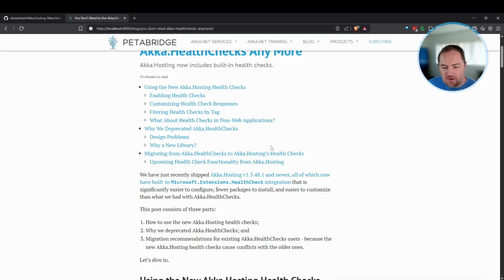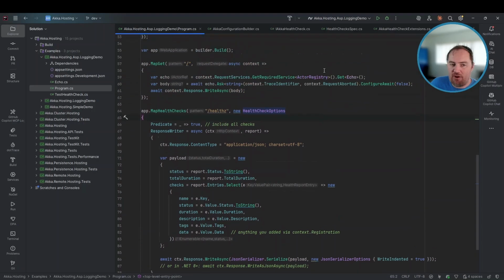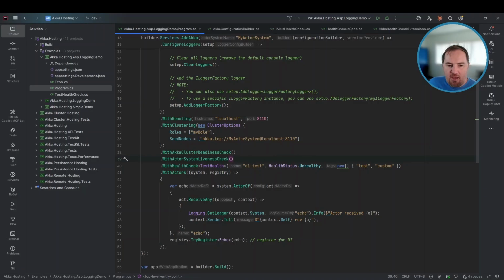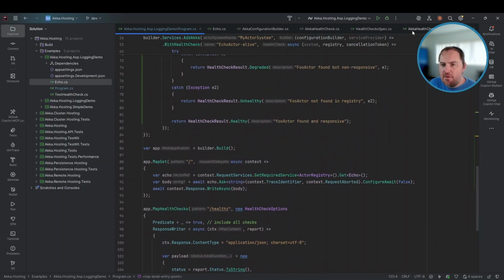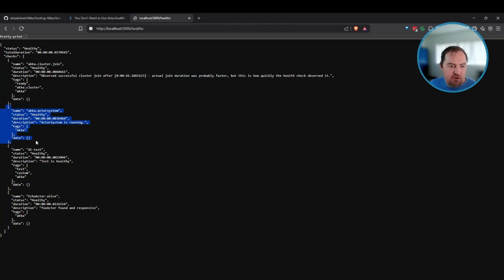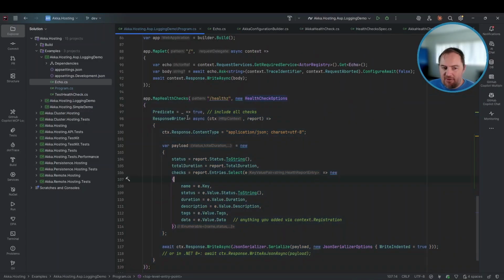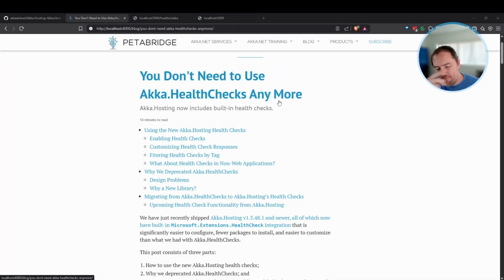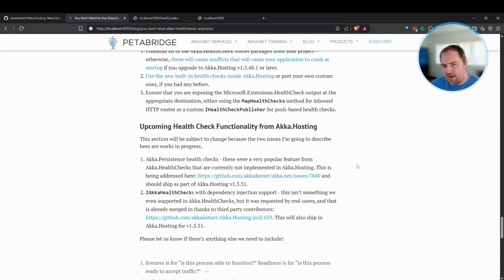New Akka.NET Health Checks: Simpler, Easier, and More Configurable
We've recently re-written Akka.NET's health check system to be easier to configure, easier to customize, require fewer NuGet packages, and be more user-friendly!

Watch this video to learn how to get started with the Akka.NET healh checks that are now built directly into Akka.Hosting!

CHAPTERS:
00:00:00 New Health Checks
00:00:59 Detailed Instructions
00:01:32 Microsoft.Extensions.HealthCheck Config
00:02:30 Configuring Akka.NET's Built-In Health Checks
00:03:30 Custom Health Checks with IAkkaHealthCheck
00:04:02 Defining Custom Health Checks with Delegates
00:04:56  Health Check Output
00:06:25 Customizing Health Check Output
00:08:06 Running Health Checks in Headless Services